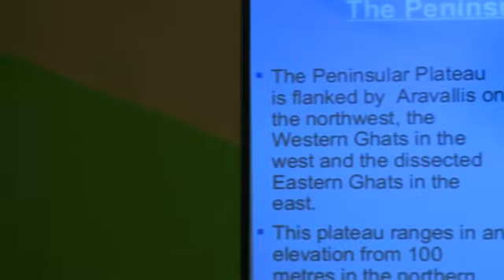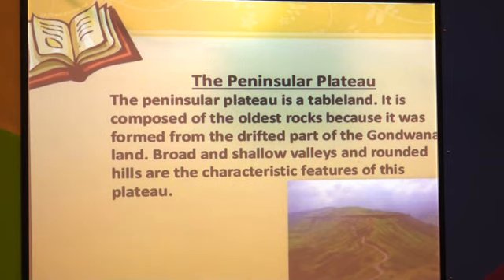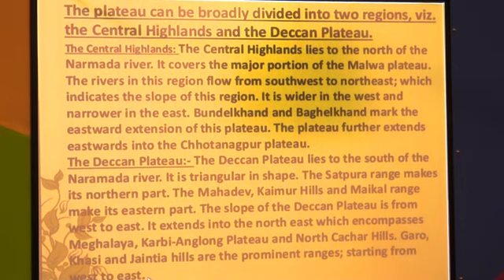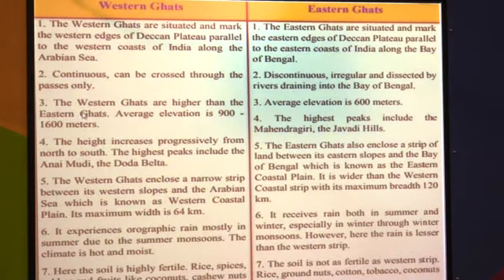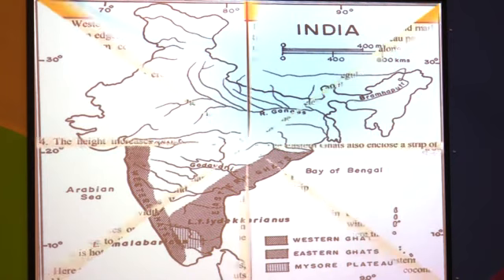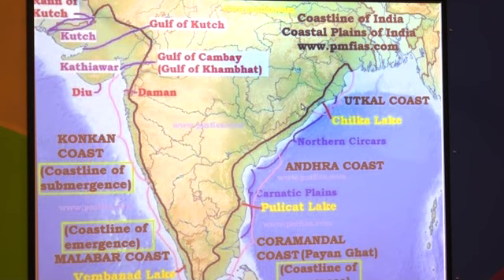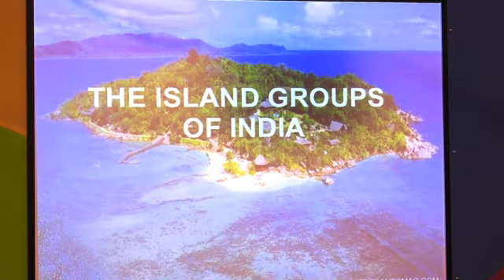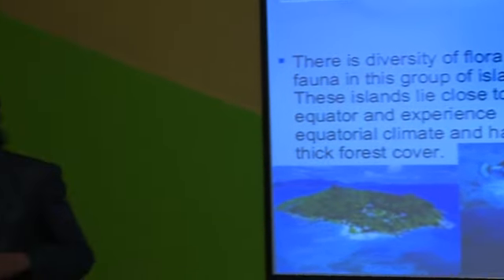GRADE 9 Geography L2 Physical Features of India